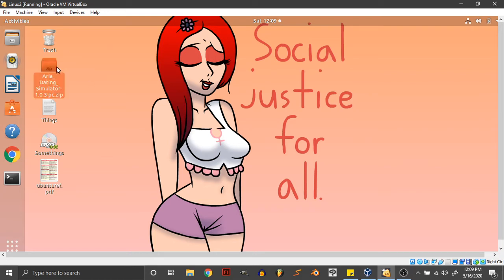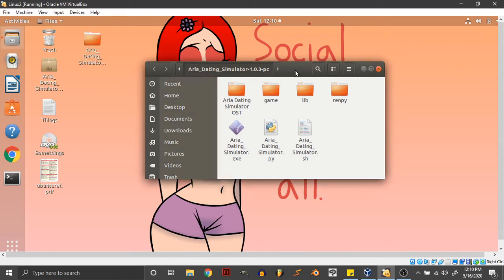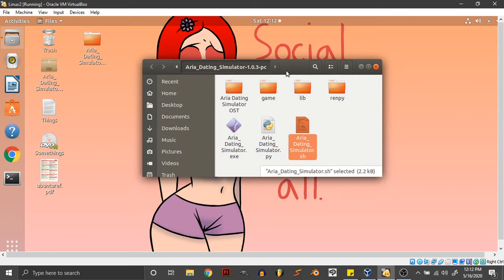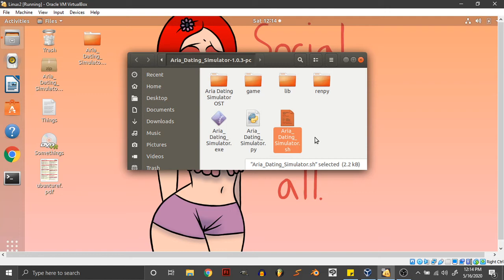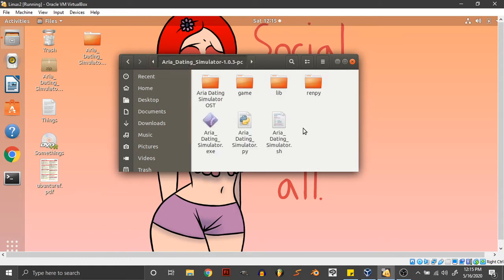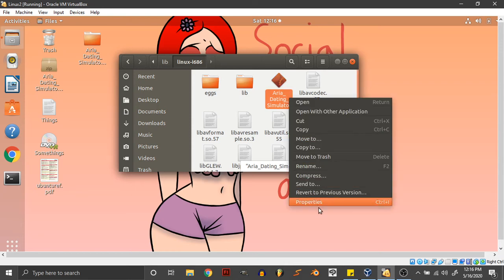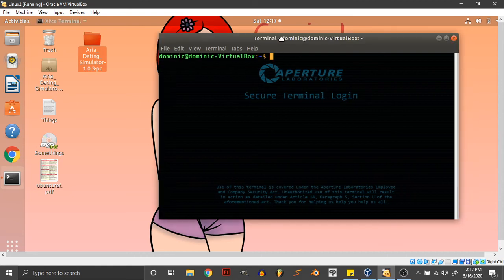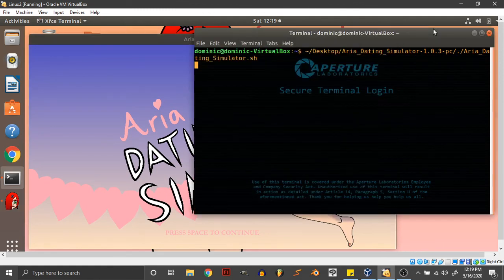How to Play Ren'Py Games in Linux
You can make fun of me for using Ubuntu if you want to.